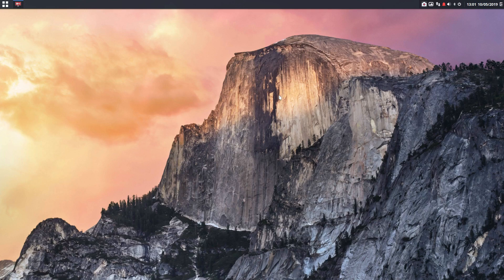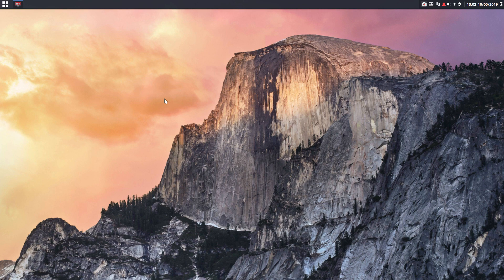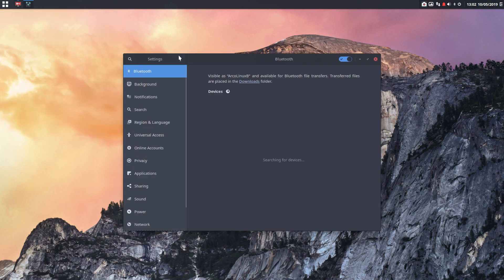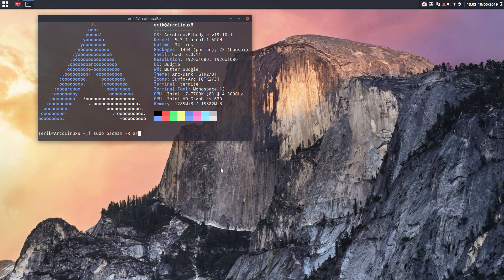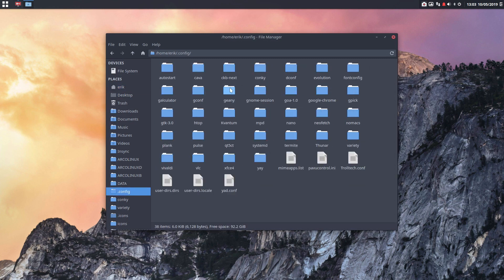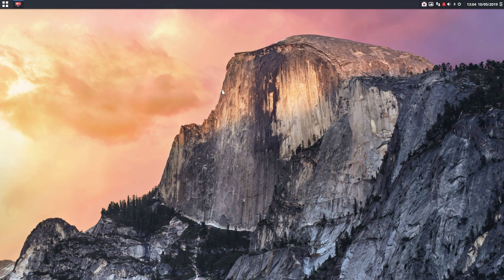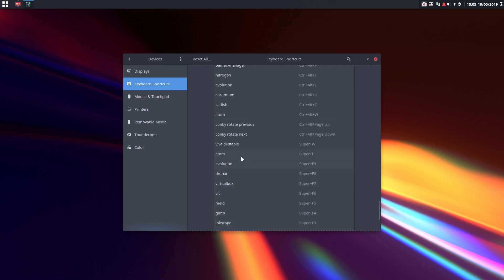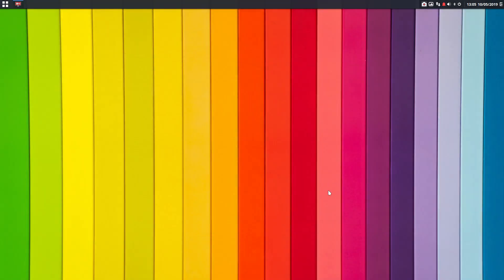ArcoLinux : 1092 ArcoLinuxB Budgie - new budgie package - new keybindings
No article
Stay rolling then ...
sudo pacman -R arcolinux-config-gnome-git
sudo pacman -S arcolinux-config-budgie-git
Skel
Check dconf user database to be sure